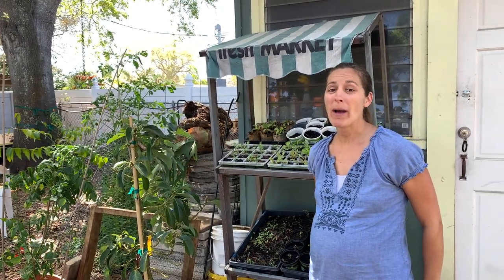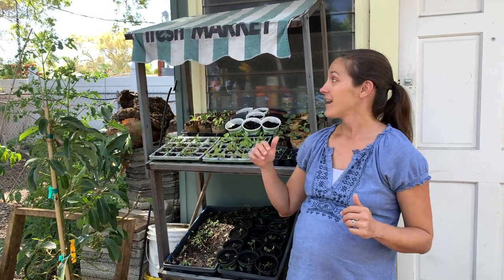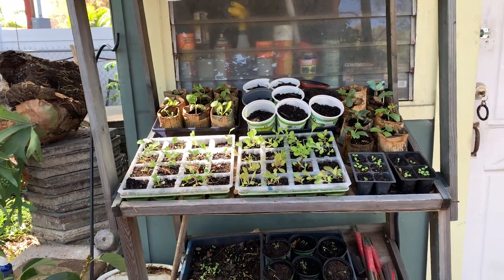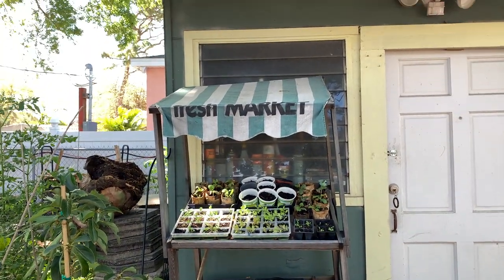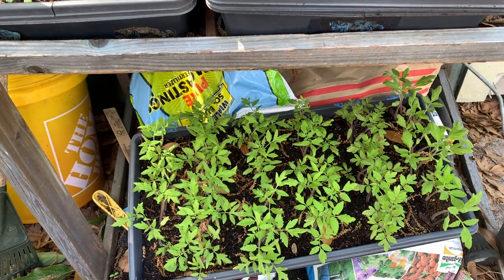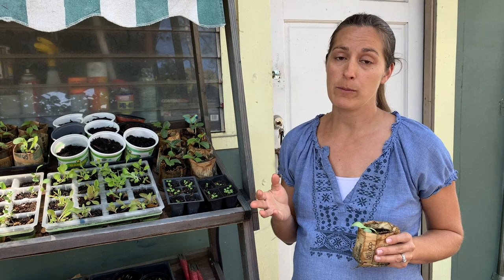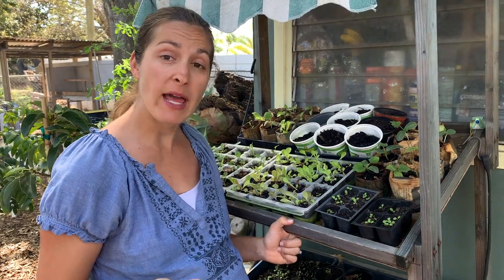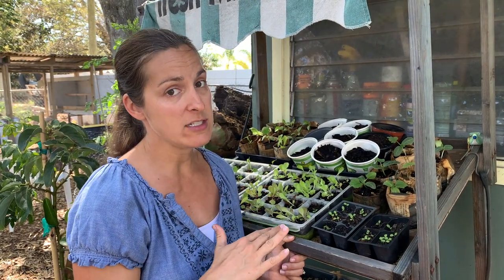Indoors vs Outdoors for Starting Seeds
You may be wondering what the best seed starting setup is and whether starting seeds indoors vs outdoors is better. Although both have pros and cons Elise Pickett of The Urban Harvest will share with you why starting seeds outside is the way to go in many ways. By keeping things simple and starting seeds outdoors you can minimize your effort and costs while still getting organic gardening vegetables for your beds or containers.

Get 3 varieties of in season veggie, herb, & flower seeds shipped to your door each quarter: